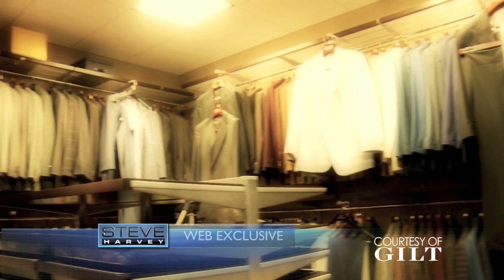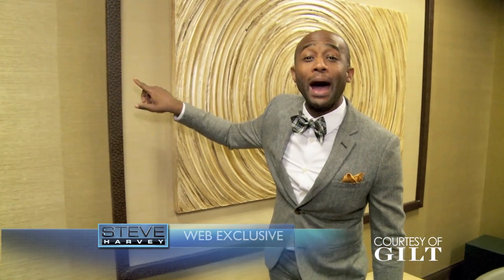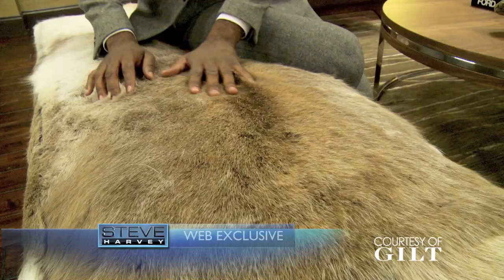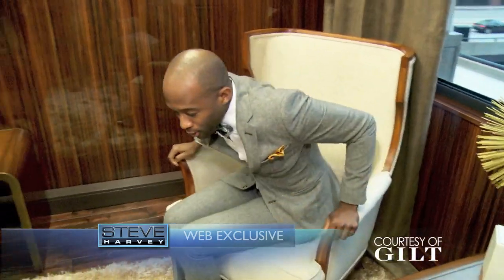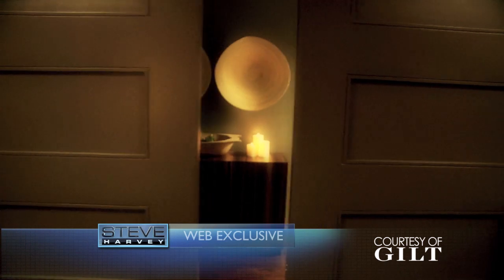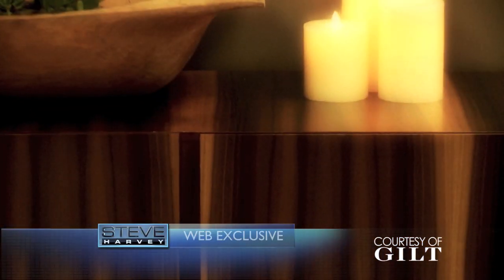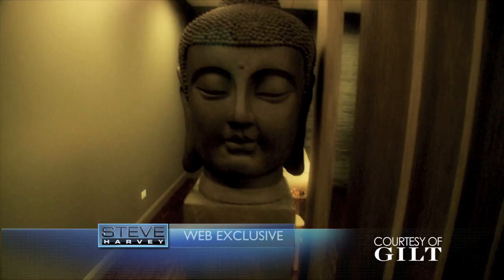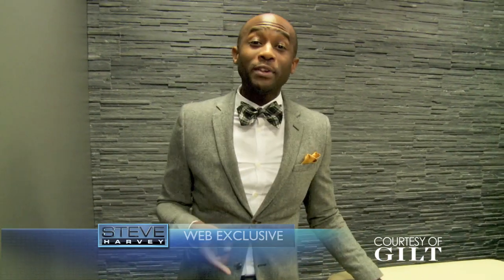Steve Harvey's Dressing Room Outtakes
Mikel Welch gives an inside look of Steve Harvey's dressing room furnished by Gilt.com